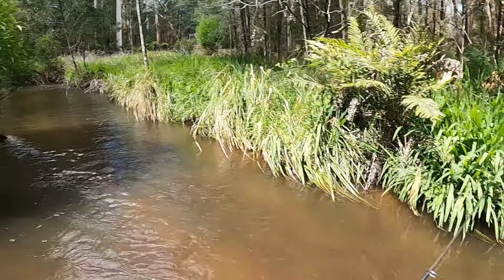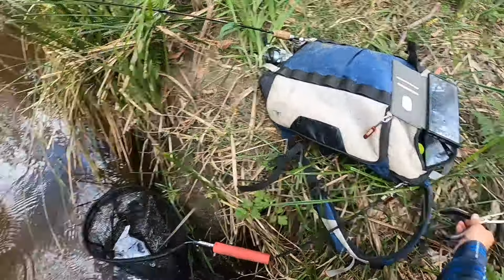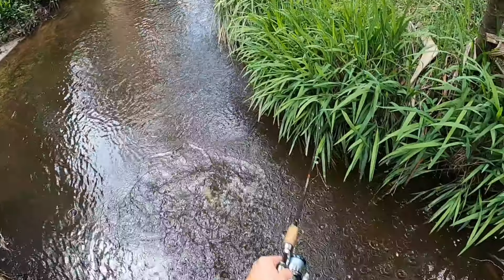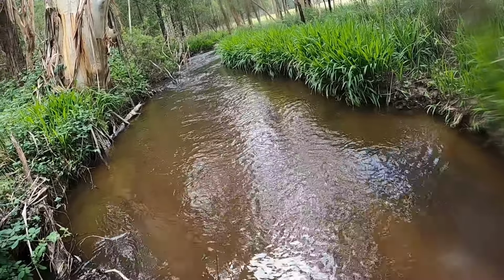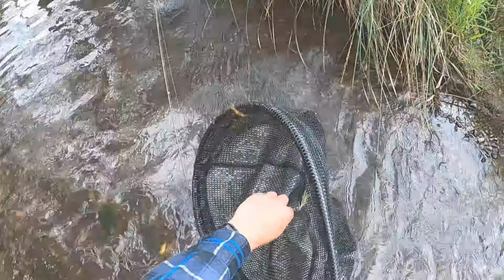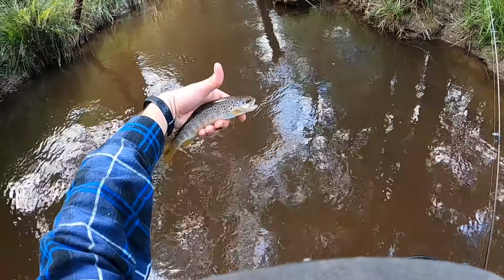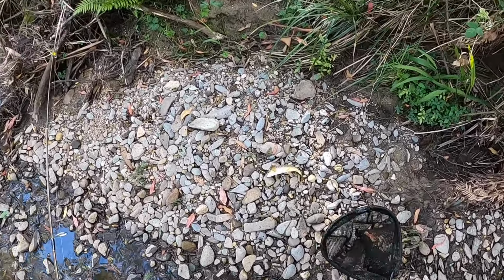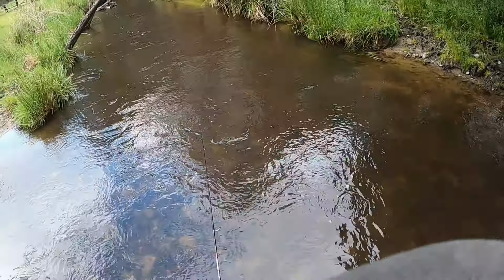13 in the heart of Noojee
had ripper session a few weeks ago, 5 minutes drive from my place, small creek with an unexpected large brown trout in the mix, lots of fish and a few drinks as usual!